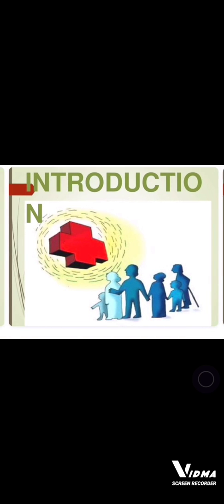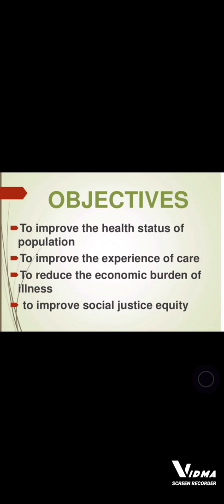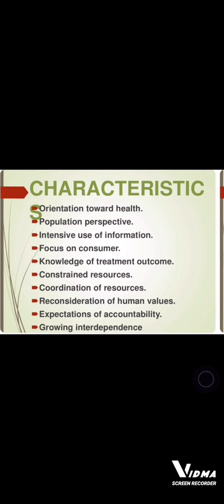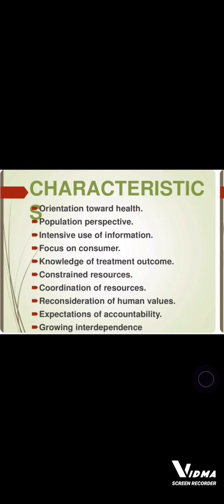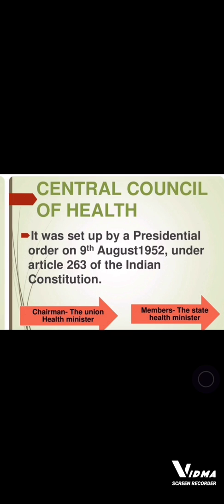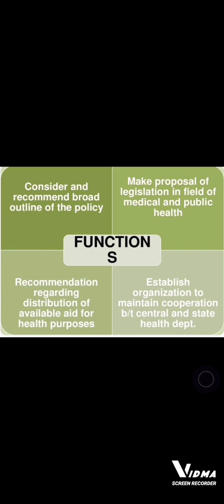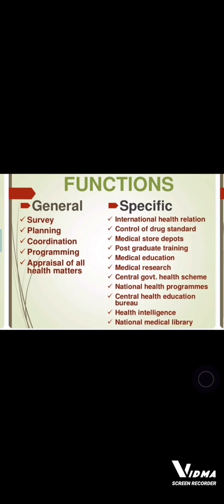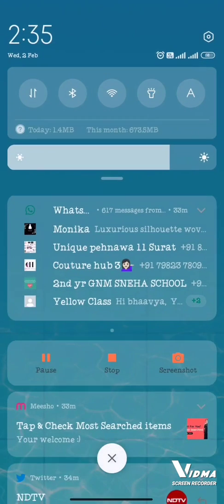health care delivery systen at central level